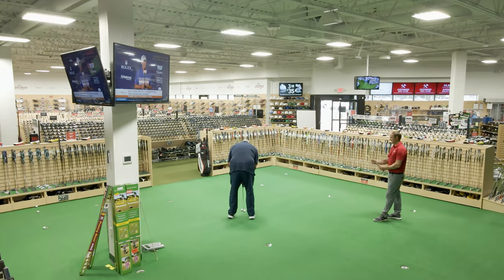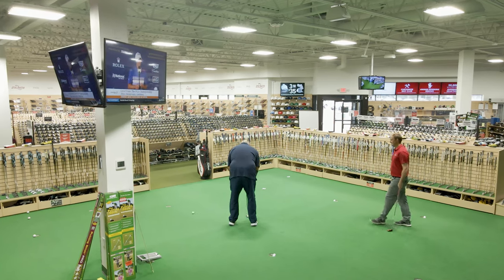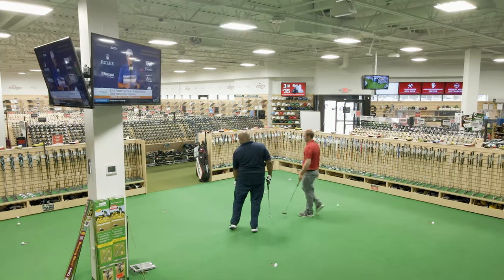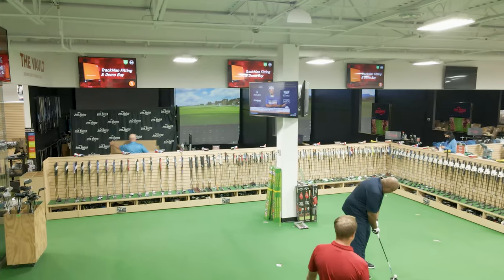The Importance of Golf Putter Weight | Golf Putter Discussion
Golf putter weight is one of the most important aspects of golf putter fitting. As golf club technology has advanced, many different theories and practices have emerged in terms of golf putter weight. If you struggle on the greens, perhaps an adjustment to your golf putter weight will help you make more putts.

In this video, 2nd Swing's Michael Geiger and master club fitter Larry Bobka discuss the ins and outs of golf putter weight, and some of the reasons why using a putter with the right weight is key to making putts.